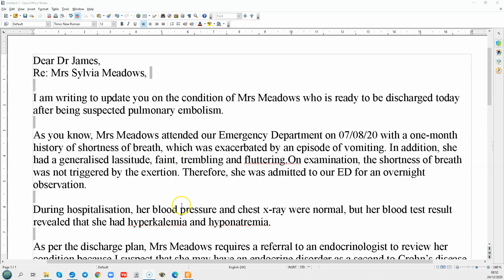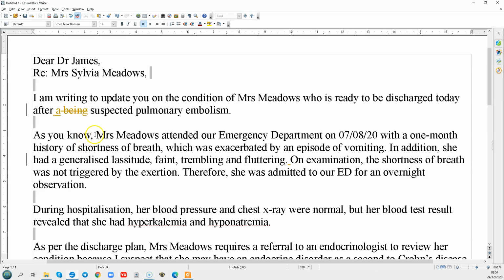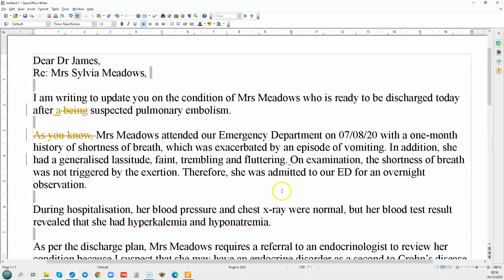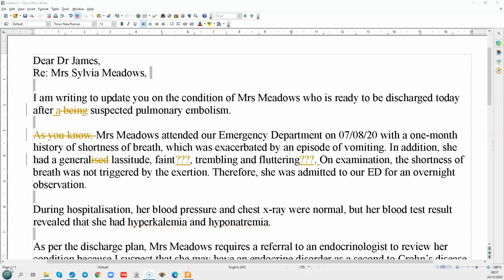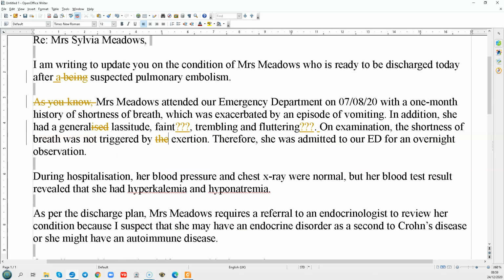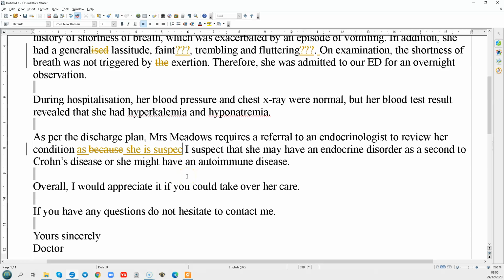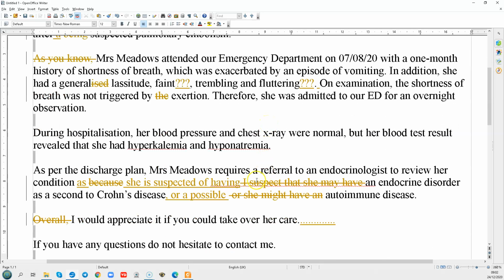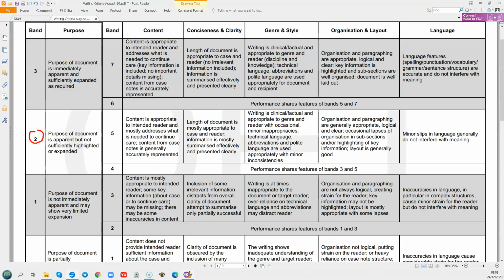Letter 8 for OET Write Now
A quick letter analysis for my Telegram group, forgive the voice but I have a bit of a cold today. However, I will do some more letters later this Xmas week...